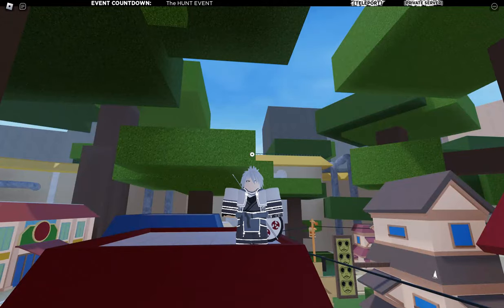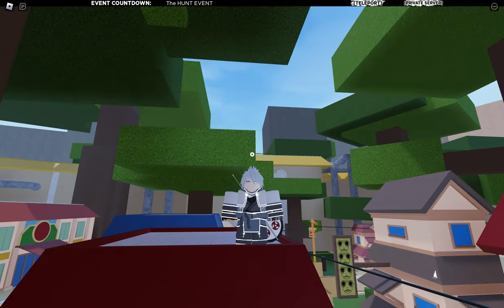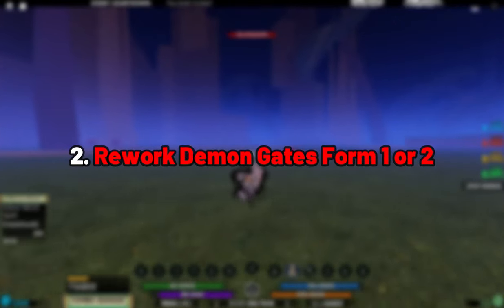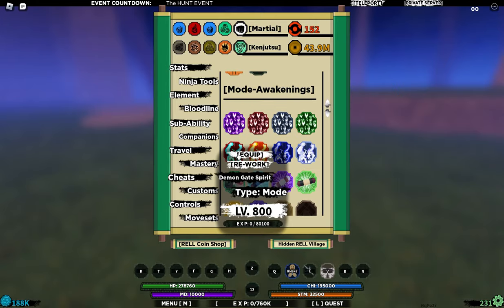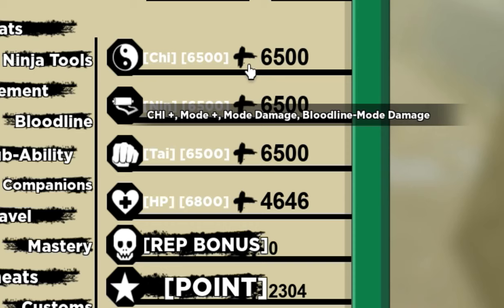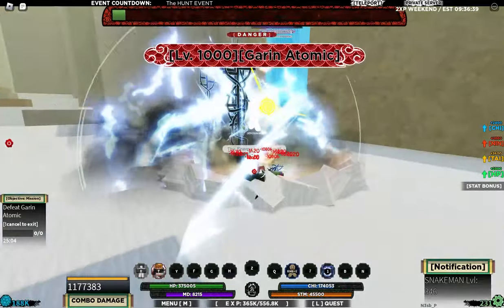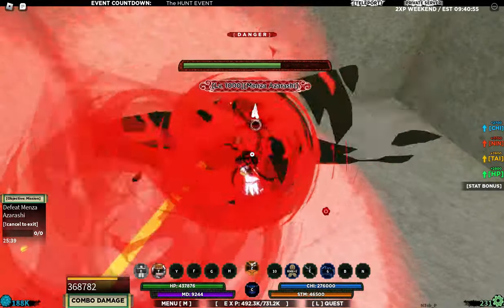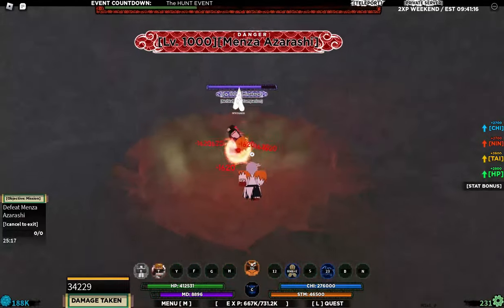Top *BEST* MODES FOR PVE QUESTS (Big Bosses, Humanoid Bosses) | Shindo Life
Top *BEST* MODES FOR PVE QUESTS GRIND (Big Bosses, Humanoid Bosses) in Shindo Life